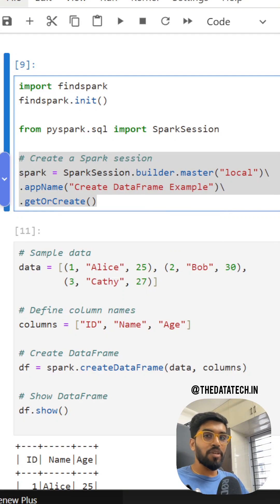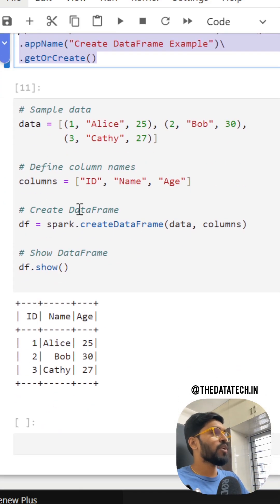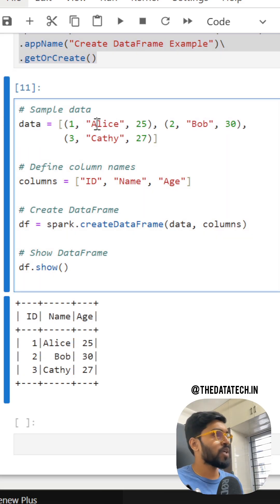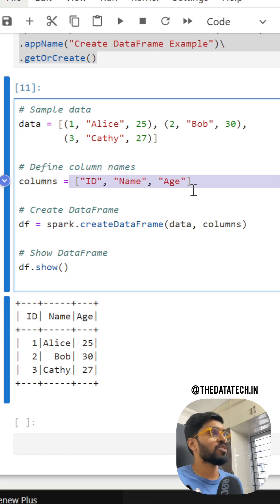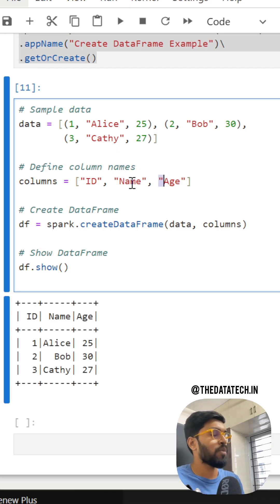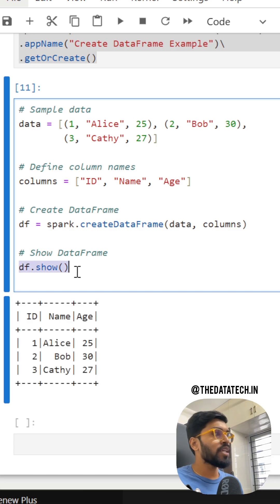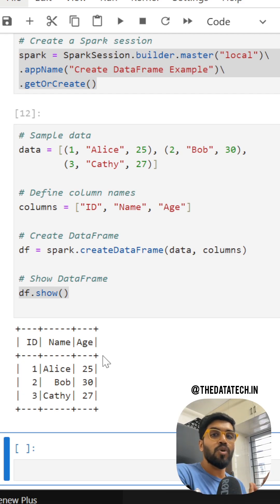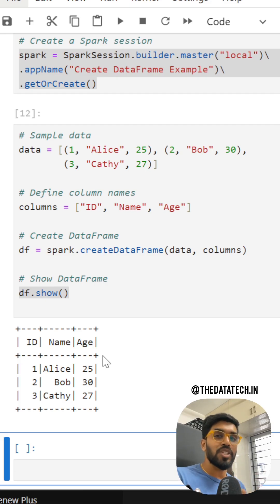Day1 - PySpark 𝐢𝐧 𝟔𝟎 Seconds! ⚡🐍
Start your PySpark journey in just one minute! ⏱️ Learn how to create a DataFrame, apply simple transformations, and analyze big data effortlessly. Perfect for beginners or anyone looking to get started with distributed data processing. 🚀